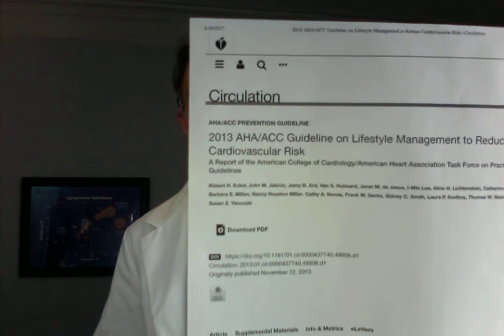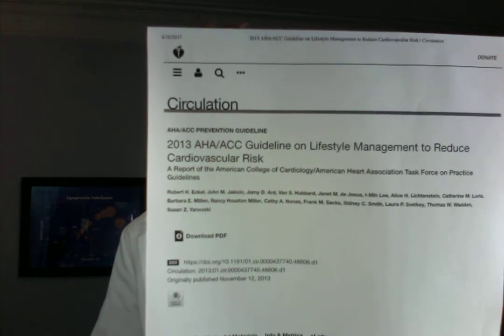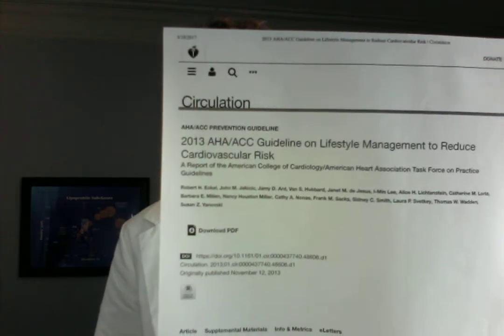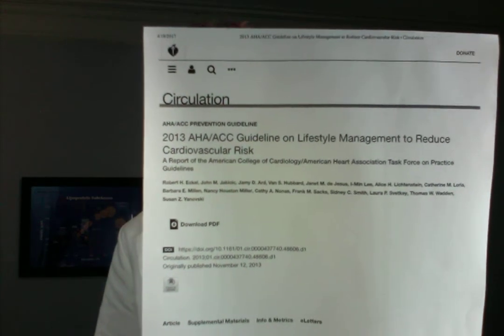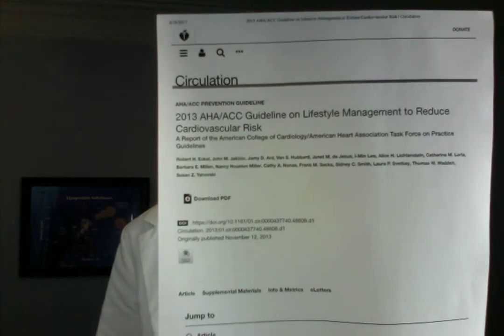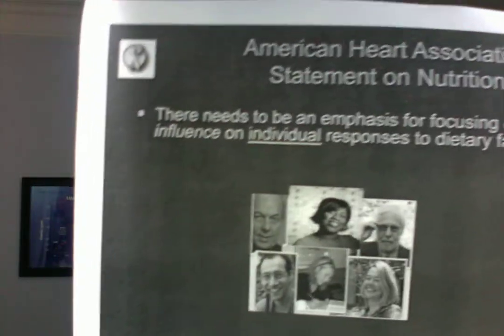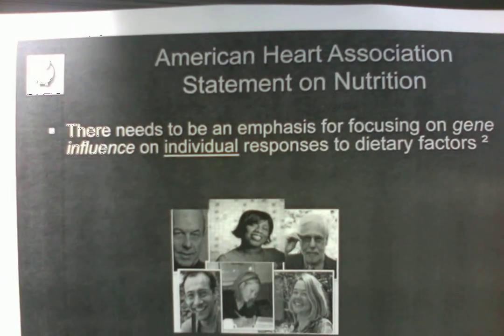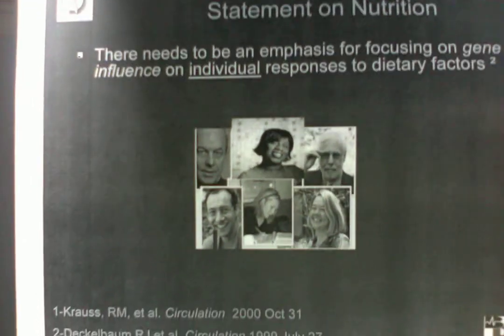Do You Have Apo E4: Heart Attack/Dementia Risk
ABOUT THIS VIDEO:
ApoE4 increases risk for dementia 10 to 30 times. It also increases risk for heart attack and stroke. And moderate alcohol increases that risk if you have 4 -4. This is located on 9Q3.2. This means the 9th chromosome, the Q3.2 section. Again, better known as Apo E gene. Higher fat diets are good for ApoE2. And low-fat diets for ApoE4. What if you have both ApoE 4  and diabetes? Do you go low carb or low fat? You can't eat only protein.